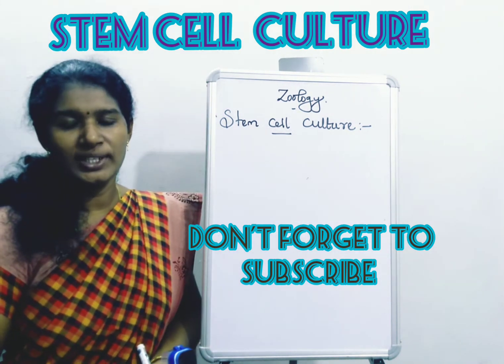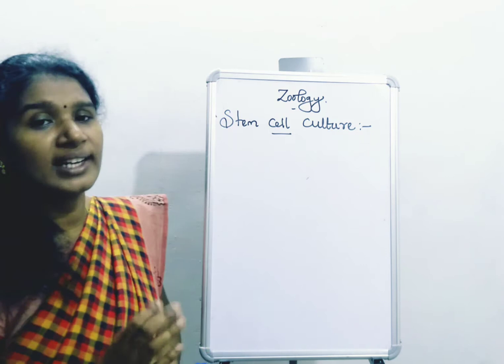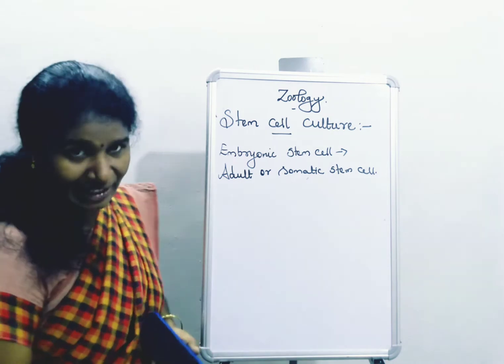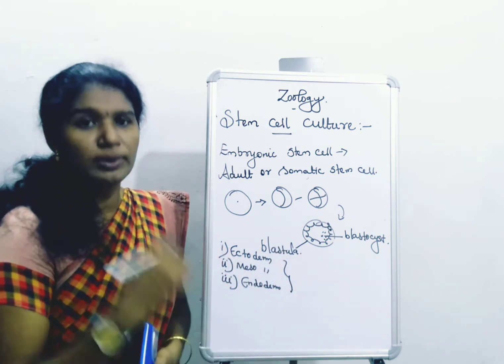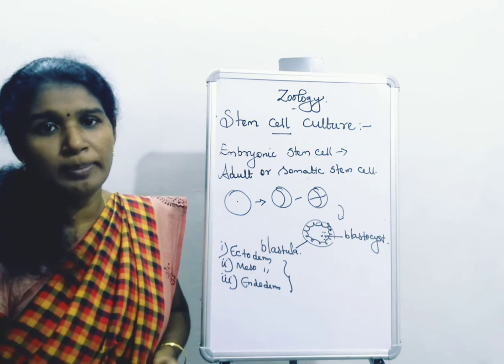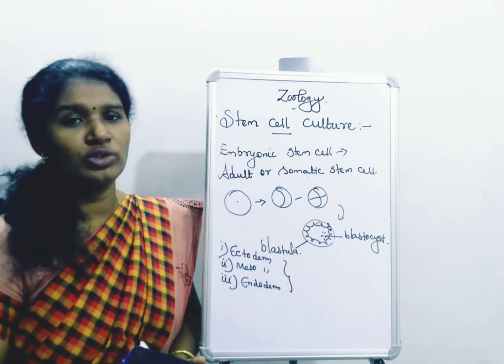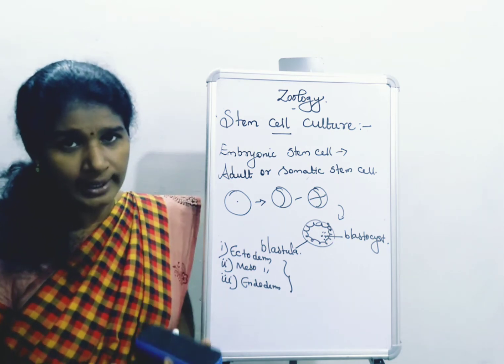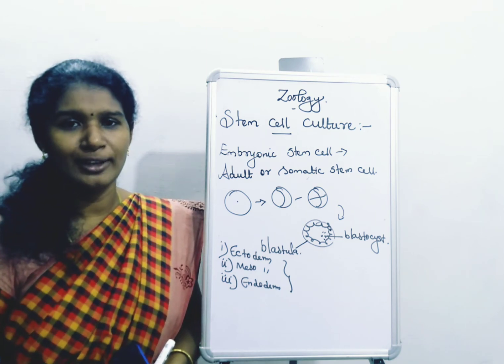Stem cell culture- useful information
What is stem cell  culture?what are the  types of stem cell culture?☝️